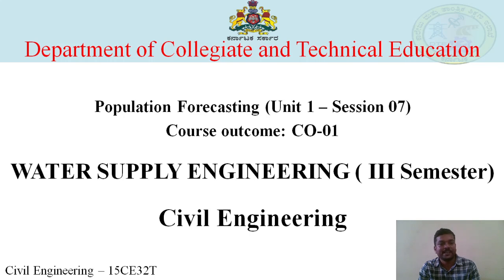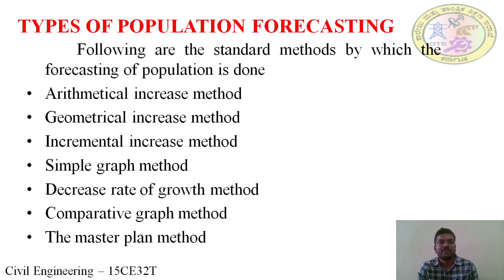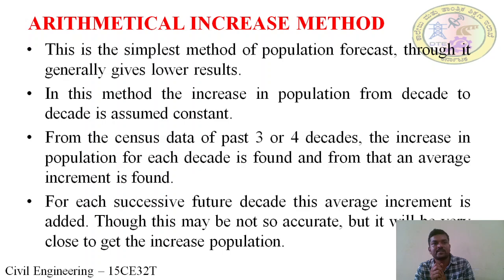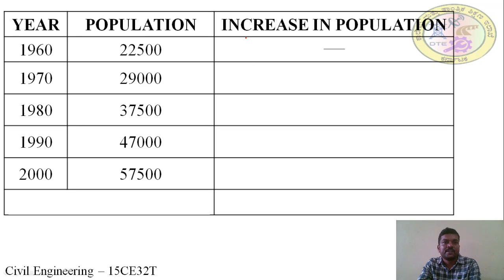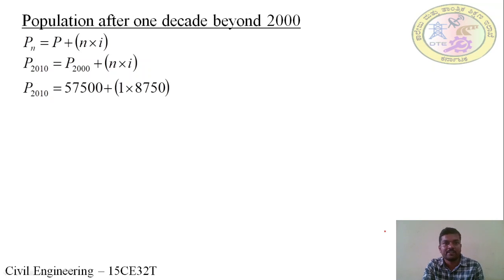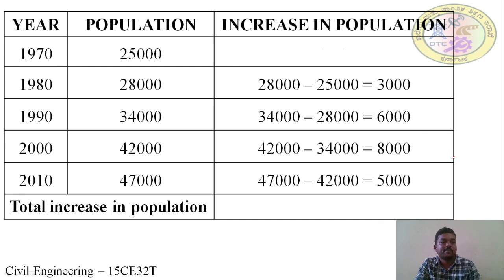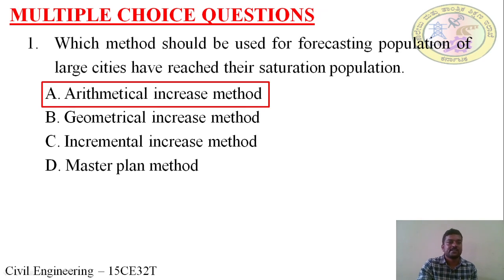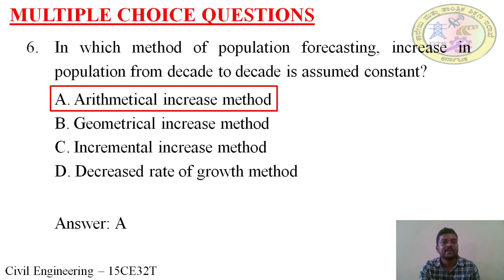CE 15CE32T U1 S7 Vi